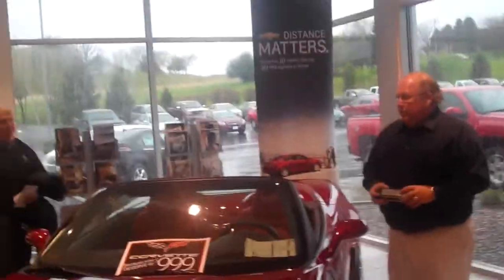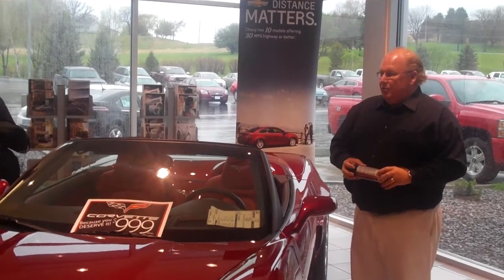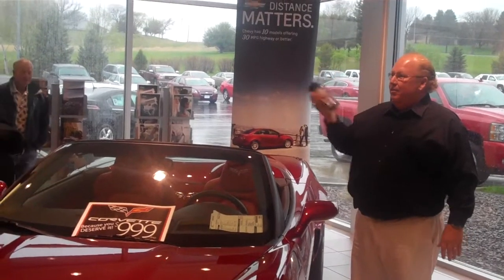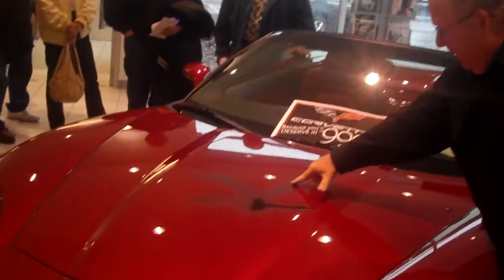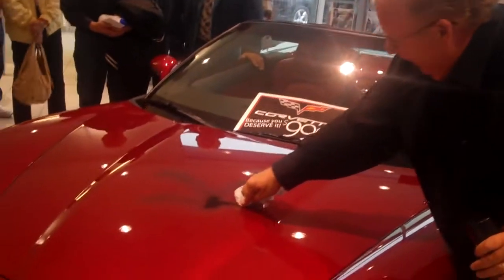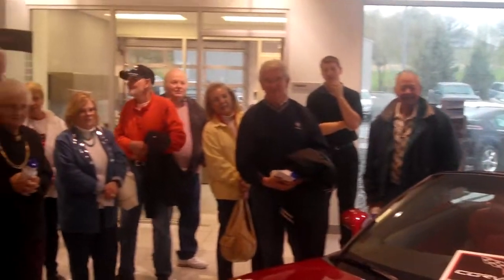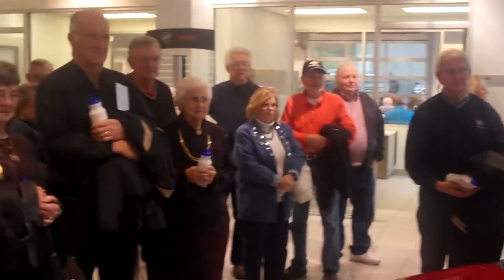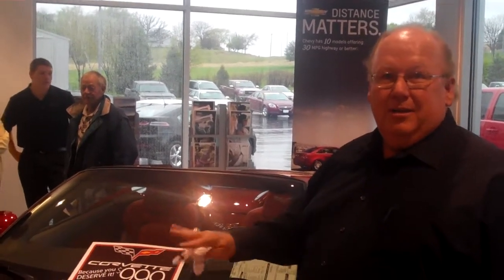XZILON DEMONSTRATION AT APRIL SERVICE CLINIC AT KEMNA GM CENTER IN ALGONA, IOWA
Ken Kemna performed a demonstration using the product called Xzilon at the April Service Clinic at the Kemna GM Center in Algona, Iowa. The demonstration was performed on a new 2012 Chevrolet Corvette valued around $78,000.